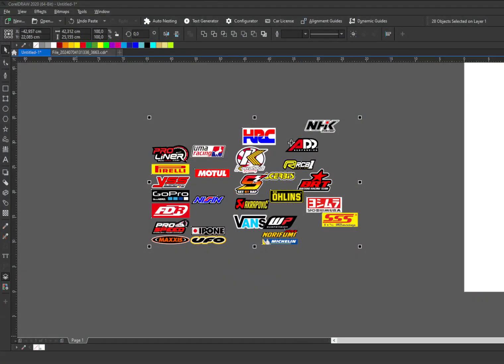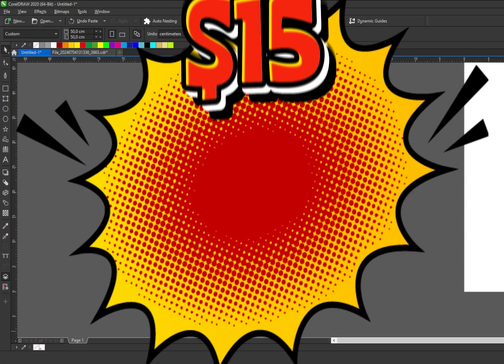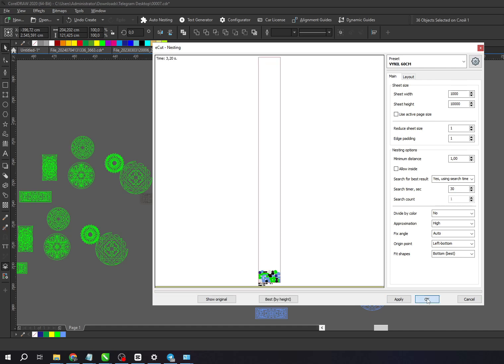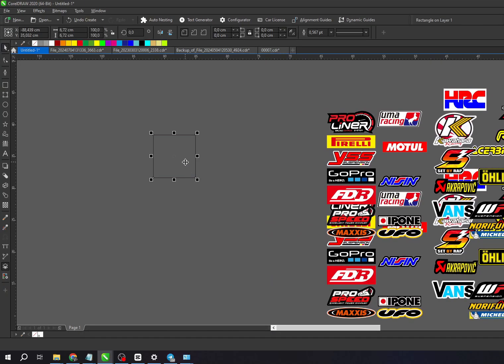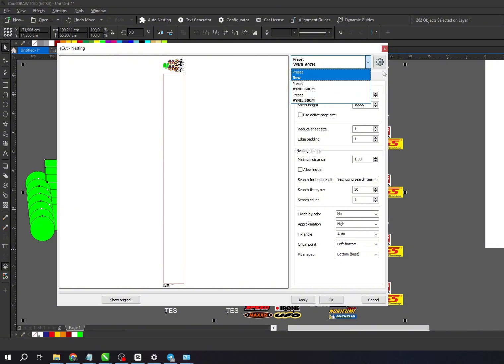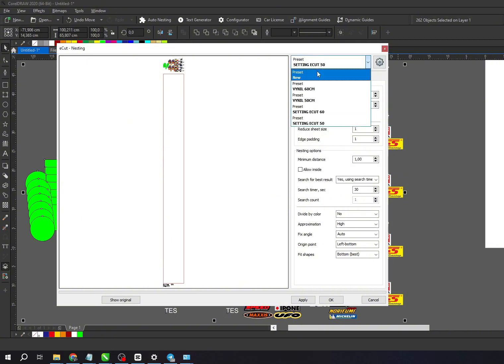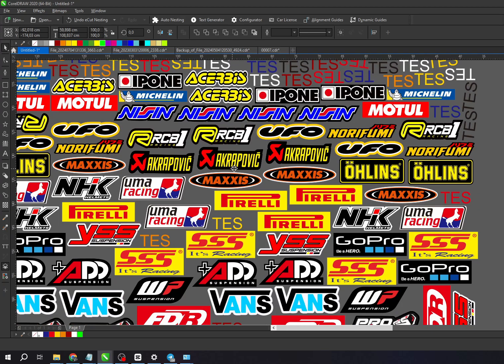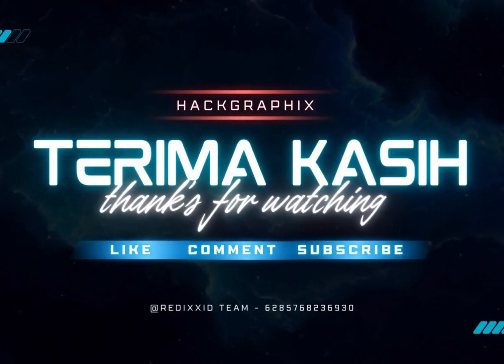eCut Plugin for CorelDraw X4 - 2024 – Powerful Nesting Software for Efficient Design & Cutting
eCut offers more than just nesting. Additional standout features include contour cutting, perimeter measurement, gcode generation, and many other tools that will elevate your design process. Perfect for vinyl cutting, DTF printing, and other industries that need precise, time-saving solutions.

With an affordable one-time payment, you can own this versatile plugin for life. Plus, we offer full installation support to ensure you get started smoothly.

Features:

Easy-to-use Nesting function
Save presets for recurring material sizes
Efficient object arrangement with just one click
Perfect for sticker printing, vinyl cutting, CNC, and laser cutting
Includes contour cut, perimeter measure, gcode, and more
Get your eCut plugin today and improve your design workflow!